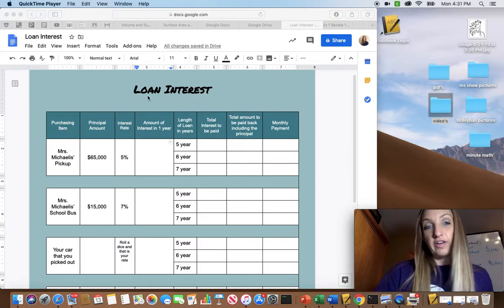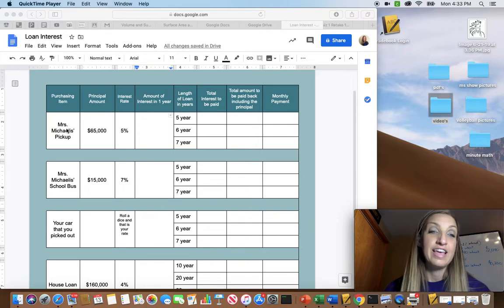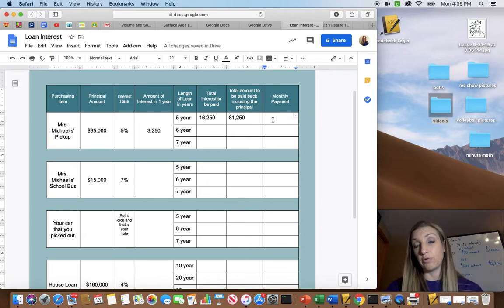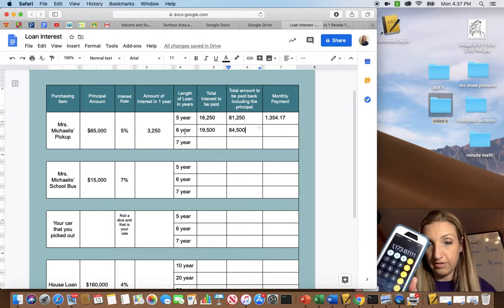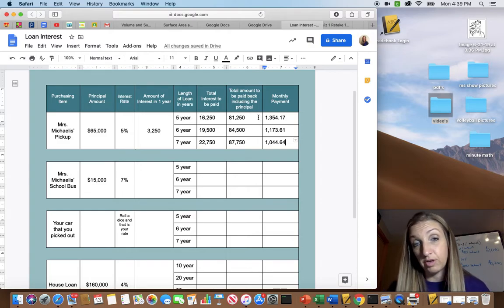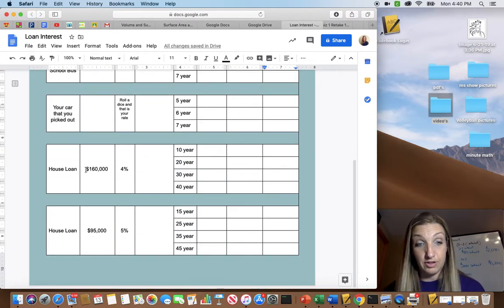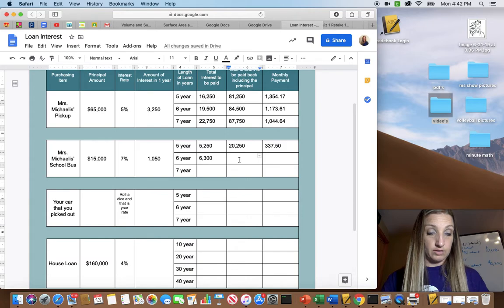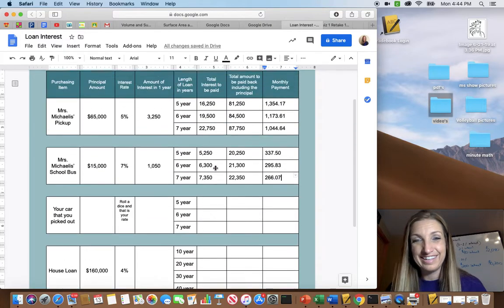Loan Interest Homework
Screen video of figuring loan interest.